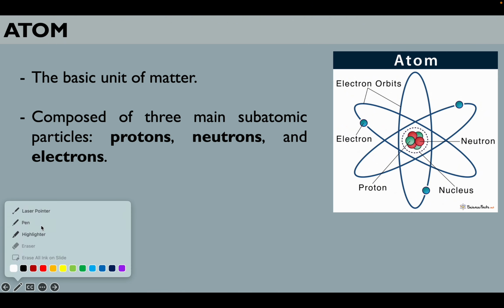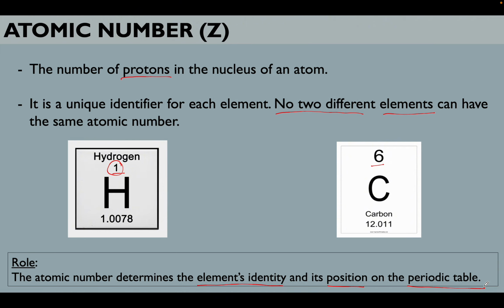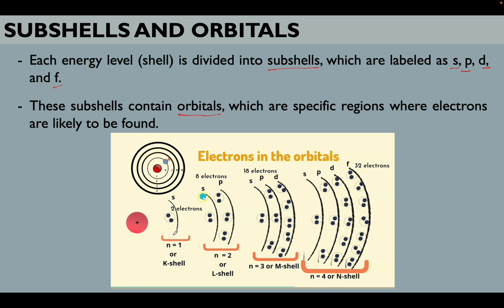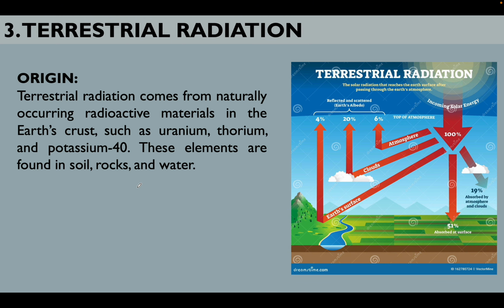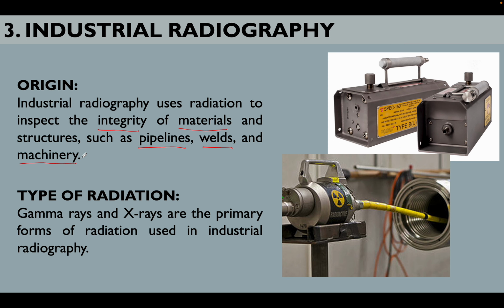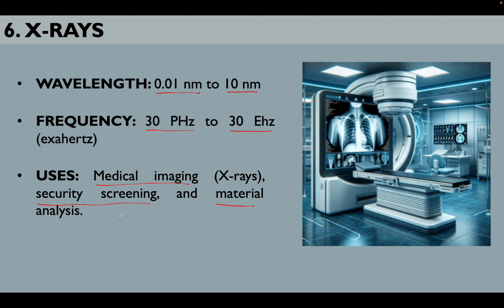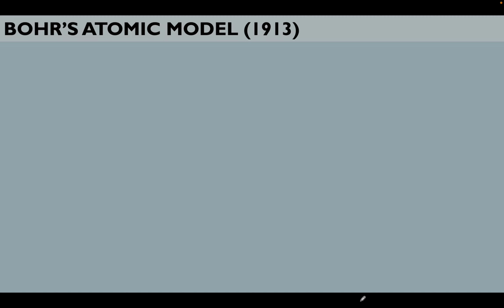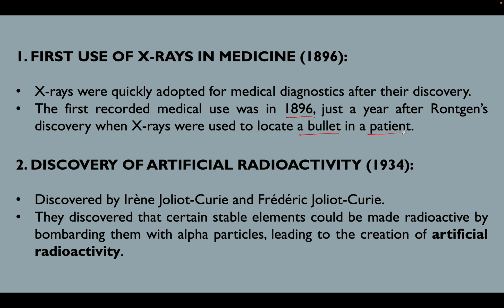MODULE 1 - INTRODUCTION TO RADIATION